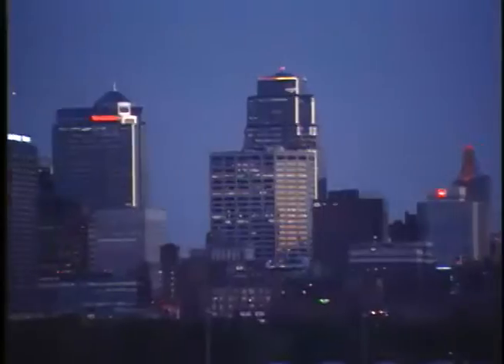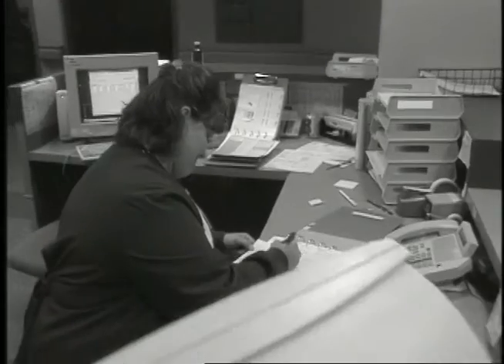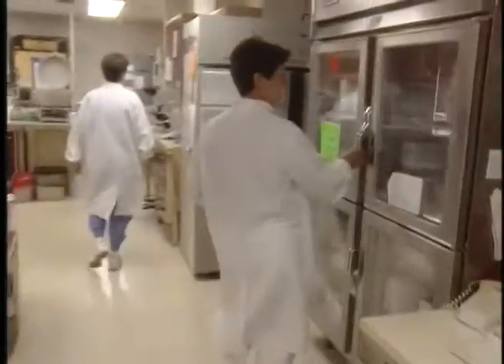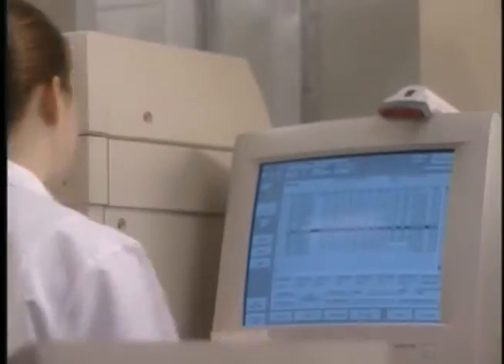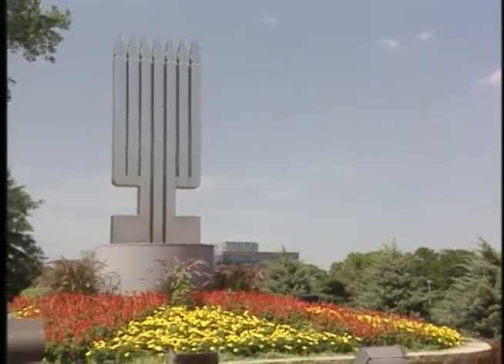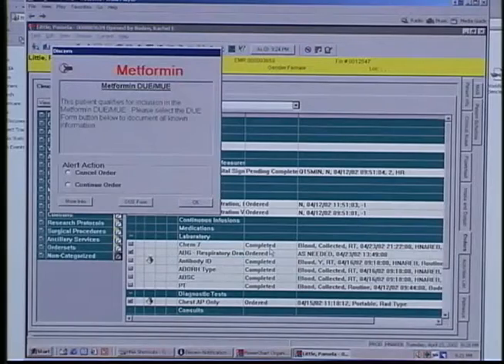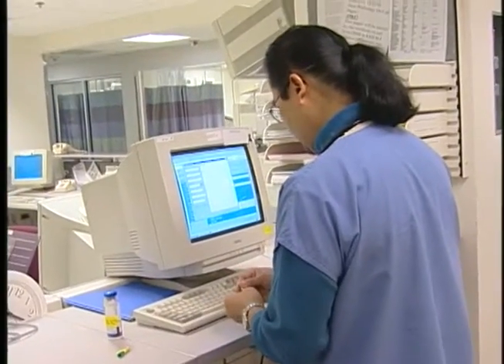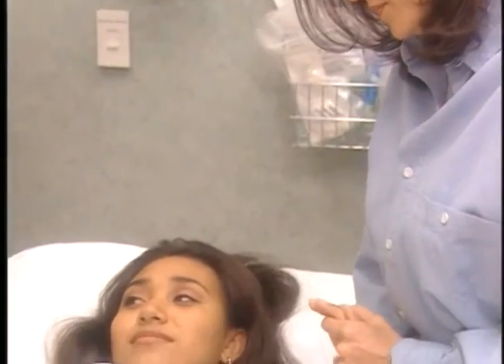Health Midwest - Cerner